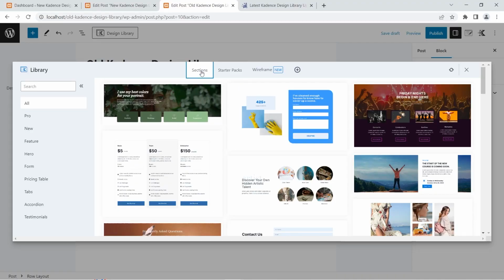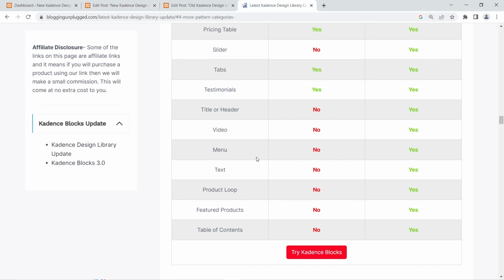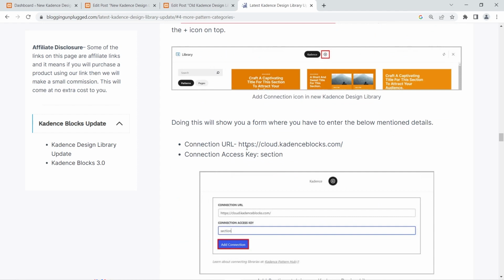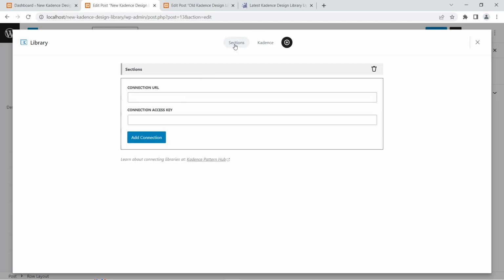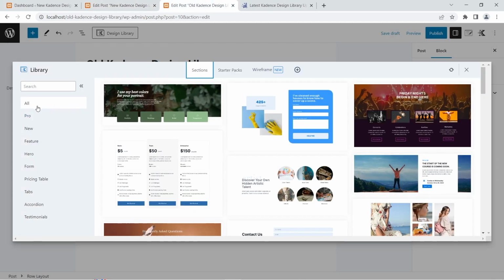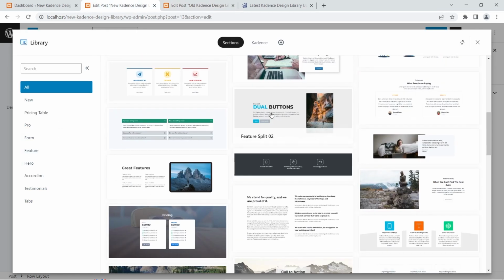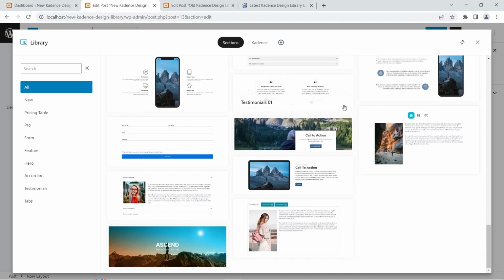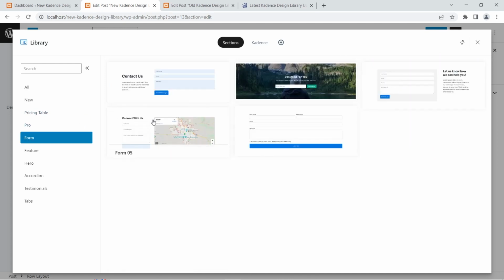Add Sections Tab in Kadence Design Library | Blogging Unplugged Clips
Kadence Design Library update is out now and in this its interface has been revamped along with introduction of new templates.

This update is for both free and premium users.

In this video we discussed how can you add Sections tab in Kadence Design Library

To know more about Kadence Design Library update, below are the links

I hope you will find this video helpful and now know how to add Sections tab in Kadence Design Library.

Jasmeet

Hosting